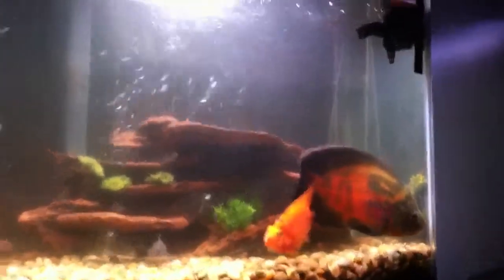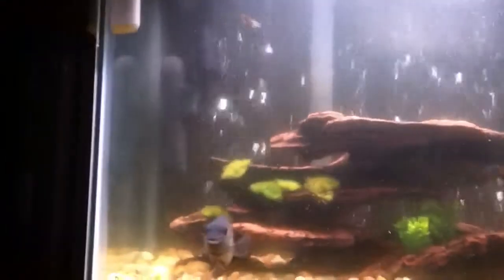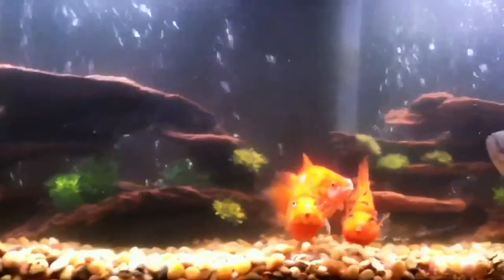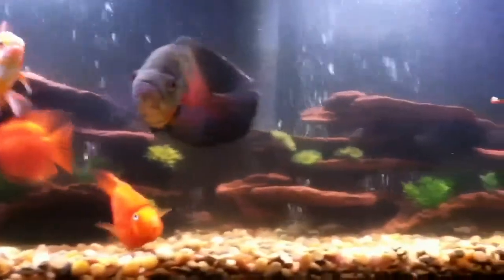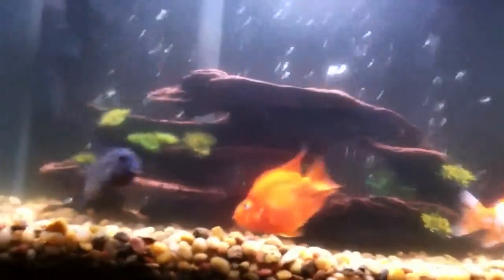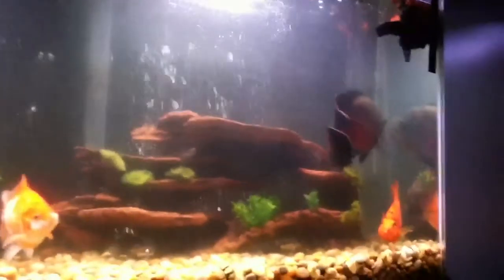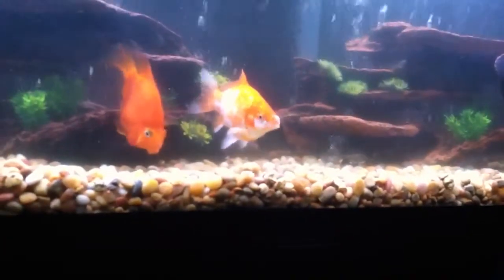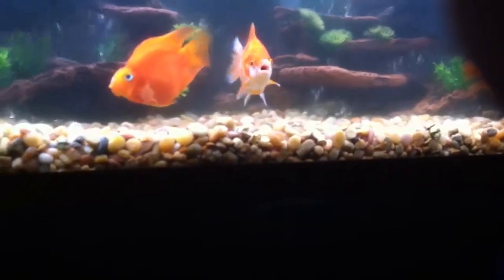Green killing machienes a beast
Cleared up my tank in no time at all 24 hrs